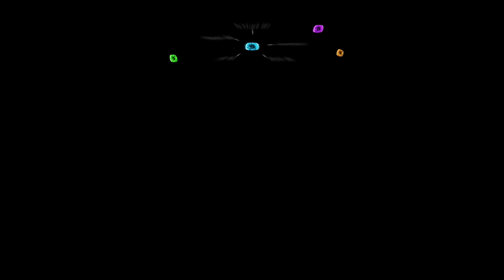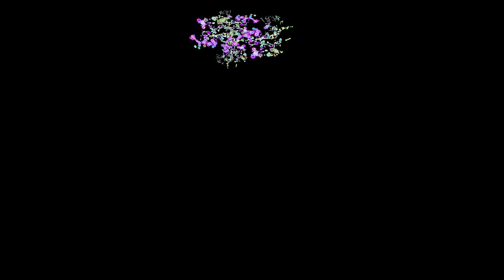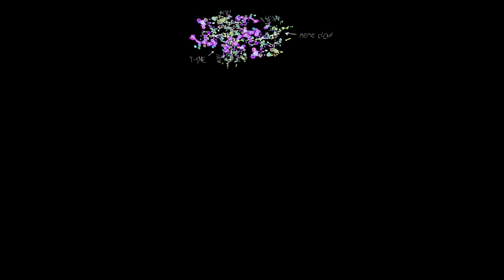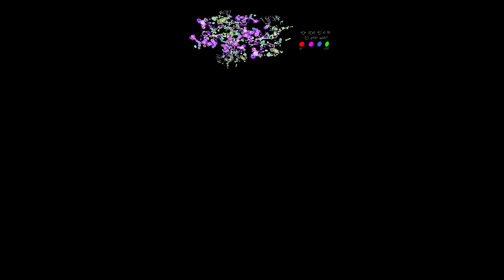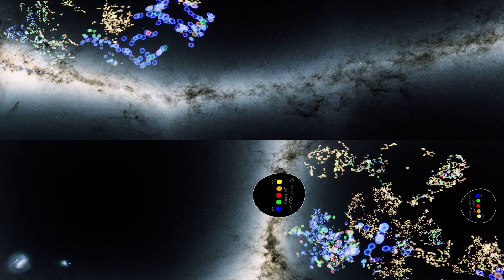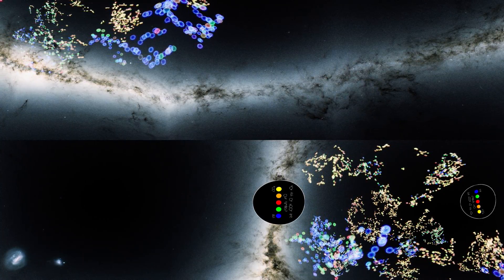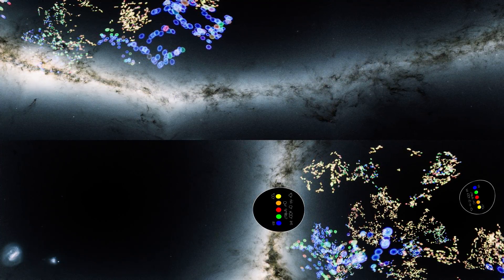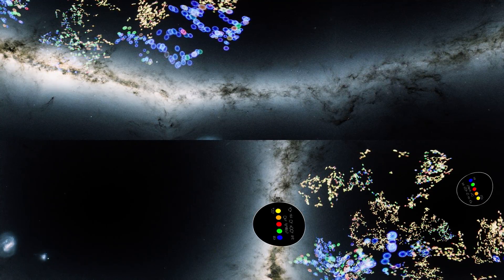Born In Bradford Data 360° Immersive Visualisation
This prototype takes advantage of the unique linked datasets afforded by the Born in Bradford project, one of the world's largest longitudinal research studies, to demonstrate the power for VR (illustrated here as a 360° video) large scale data visualisation. Created by Artists in Residence at the Centre for Immersive Technologies, Christophe de Bezenac and Dave Lynch and ReflexArc.